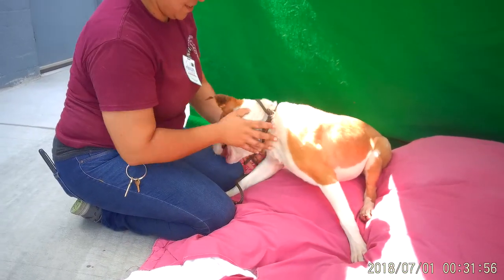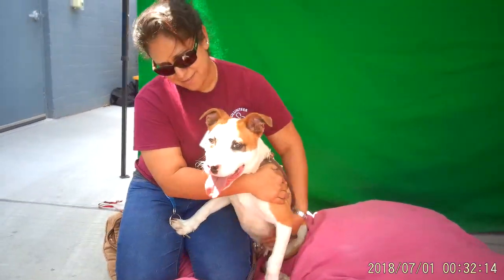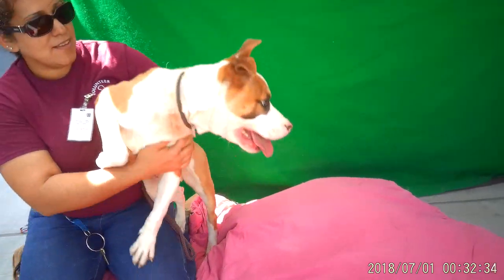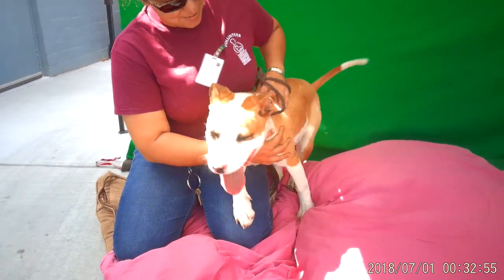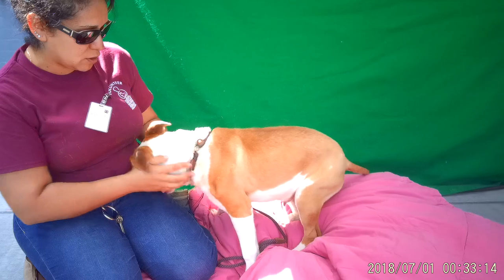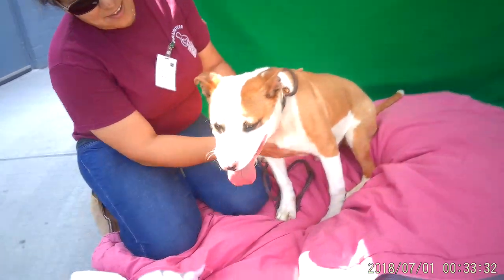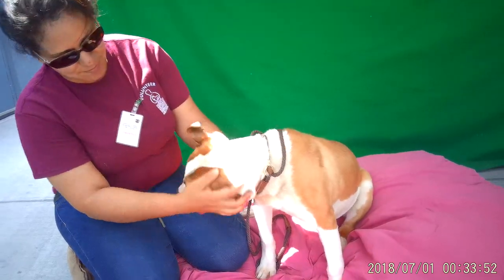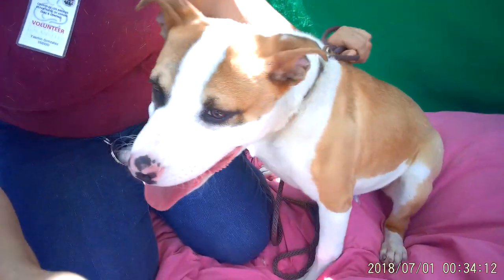A5280390 Onyx | Bull Terrier Puppy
A5280390 Onyx is a beautiful 6-month-old toffee and cream neutered male Bull and Terrier mix puppy who came to the Baldwin Park Animal Care Center on May 16th because his owner surrendered him for no clear reason. Weighing 41 lbs, Onyx is an outgoing, friendly, and adorable pup who wants nothing more than to have the warmth and comfort of a caring human. He is curious, fun, and even knows how to sit on command. With his distinctive Bull Terrier face, Onyx is a force to be reckoned with, a cute force that is! He enjoys receiving hugs and kisses and he is always inclined to give back the love you give him. Onyx is a fun loving pup who deserves a loving home with a caring individual or family to give him a great life.